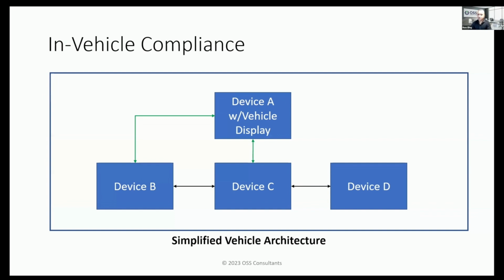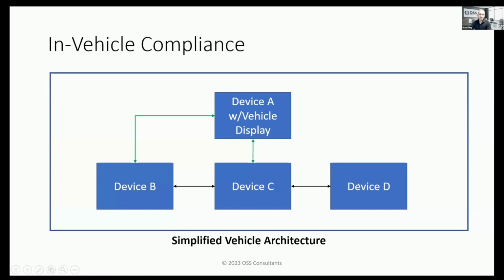In Vehicle Compliance | Complexities in Automotive Webinar